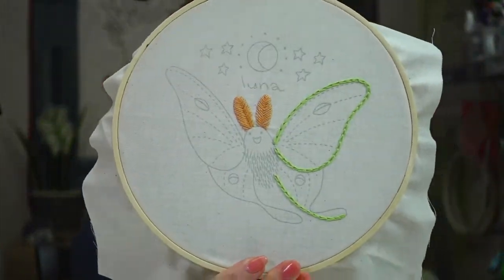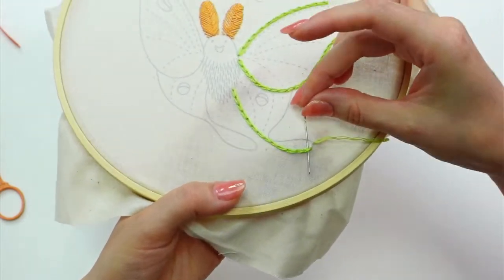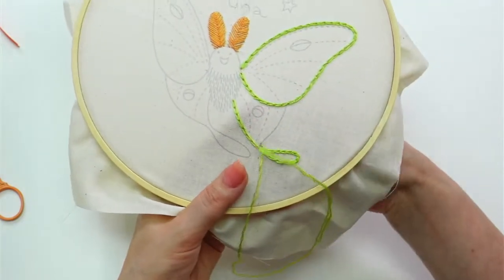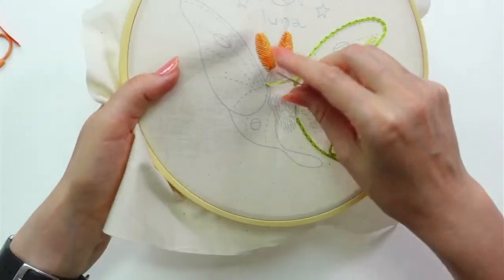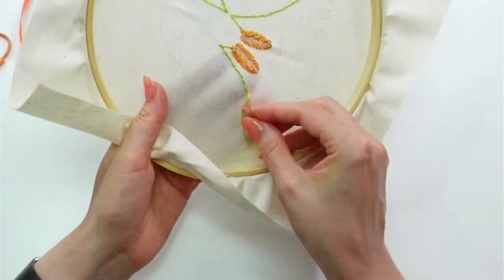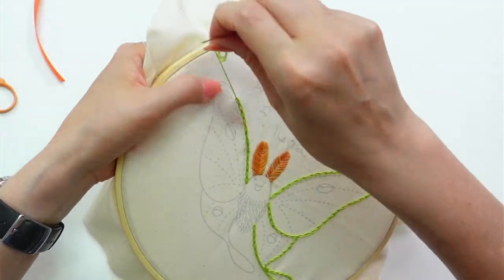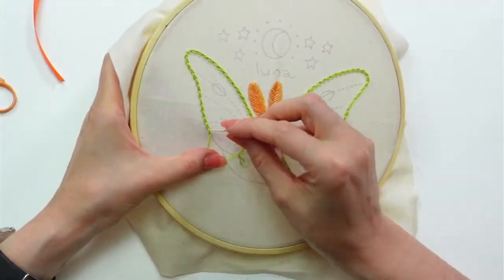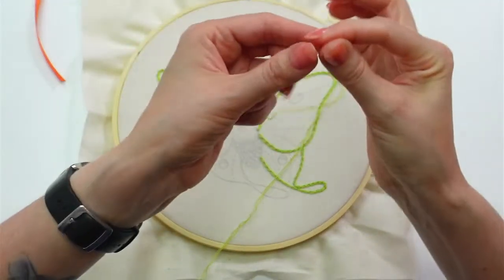Luna Moth embroidery stitch-along - part 2 - Live with Alyssa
Today I'm stitching the Luna Moth embroidery

***Gift with purchase for original Live viewers only***